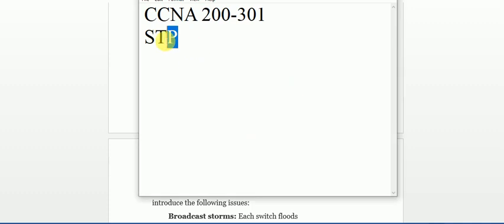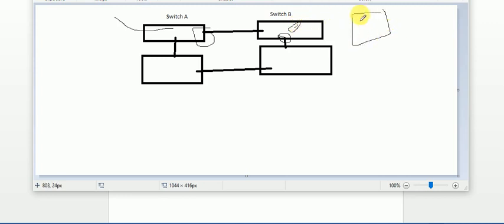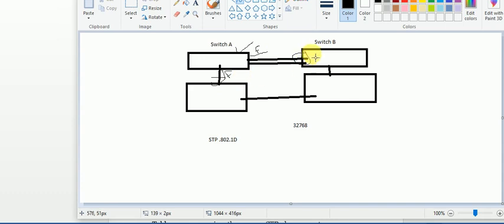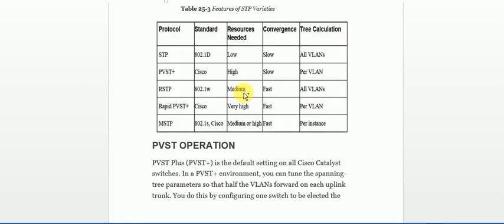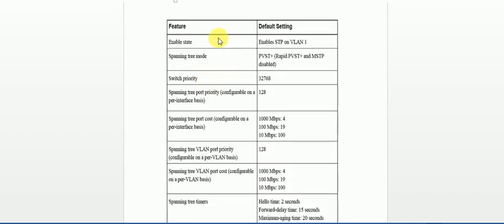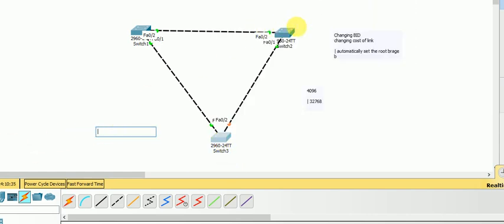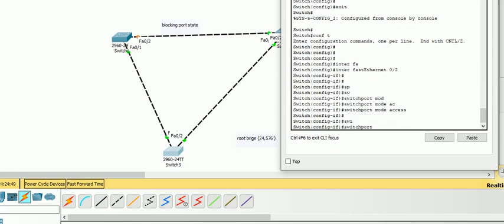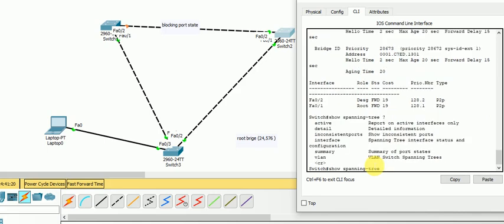STP - RSTP - PVST - RPVST explanation and configuration | CCNA 200-301 full course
please fined today material lesson from bellow link for free

This youTube channel will be useful for student ,employee ,IT employee ,computer users , teacher , student who have plan for online certification bellow is this three main section ,
we are working for ( Linux - centos - redhad , windows_server 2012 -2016 , cisco - ccna ccnp , networksecuiry )